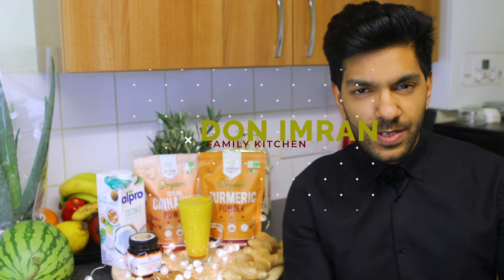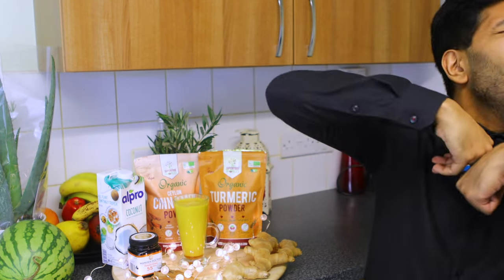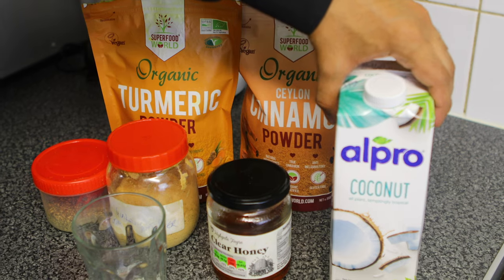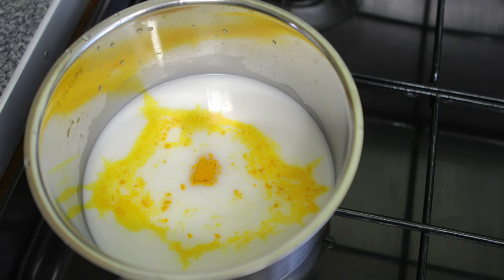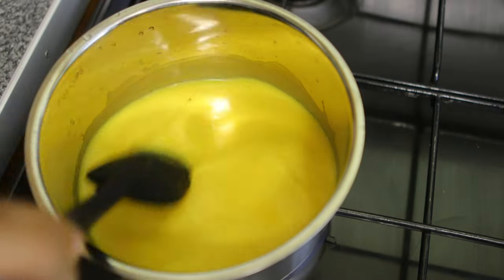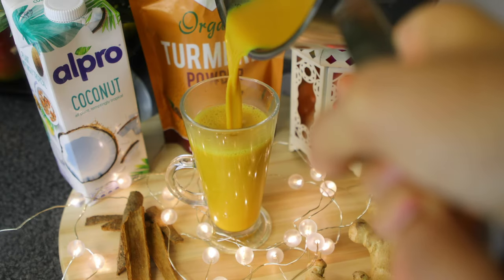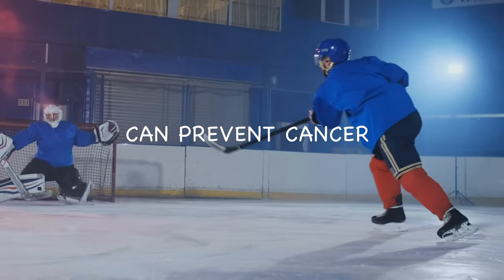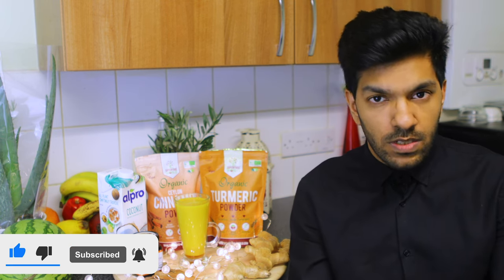HOW TO MAKE GOLDEN MILK WITH TURMERIC POWDER // Health Benefits Of Turmeric // Immune System Booster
In this video, I show you how to make golden milk with turmeric powder.

Turmeric is a herb that has been used for thousands of years and holds tremendous health benefits.

Superfood Ingredients!!!
Turmeric Powder we used
Manuka Honey we used
Cinnamon Powder we used
Coconut Milk we used

This golden milk is a recipe which includes:
- 1 cup of coconut milk
- 1/2tsp turmeric powder
- Pinch of ginger powder
- Pinch of black pepper
- 1/4tsp cinnamon powder
- 1tbsp honey

Essential video timing:
Taster: 0.42
Recipe: 1.46
Health Benefits of Turmeric: 4:08

Turmeric is believed to have many antioxidant and anti-inflammatory properties, which means it's very good for anti-aging, improved brain function, and for the prevention of many diseases.

Although in this video we show you that we made this golden milk recipe with manuka honey and coconut milk if you don't have these available you can click on the links above to purchase these.

However, if you just want to make this recipe regardless, then certainly feel at ease to make this with any milk you have available and with any honey that may be in your cupboard.

So go ahead and try this delicious and full of health packed benefits beverage! This golden drink is certainly worth having at least once a week.

Camera Gear we used:
Lapel Mic
USB Mic